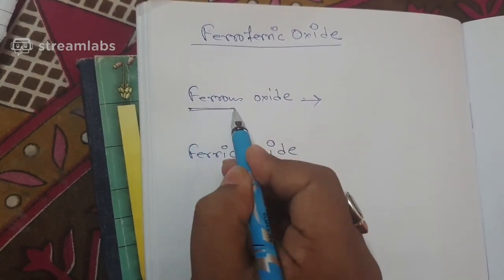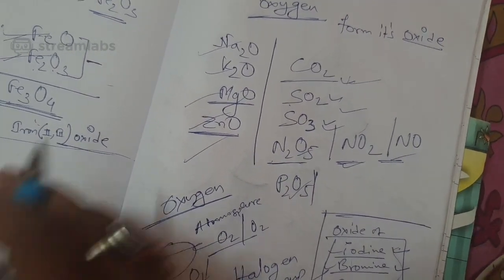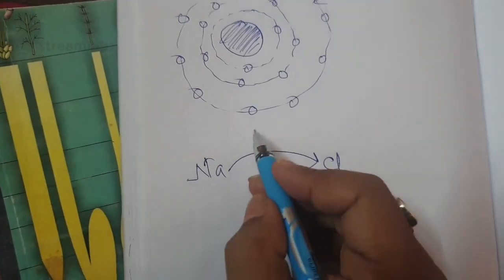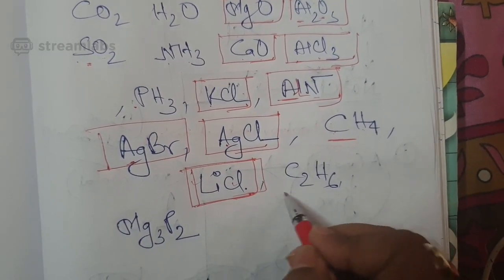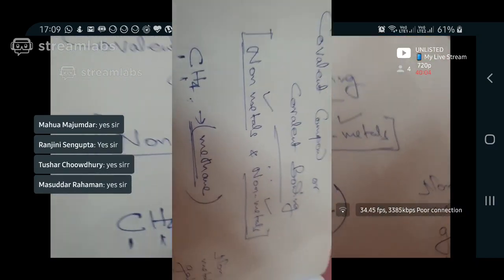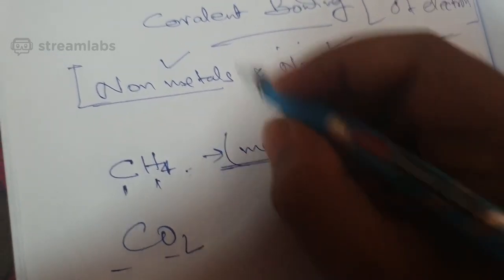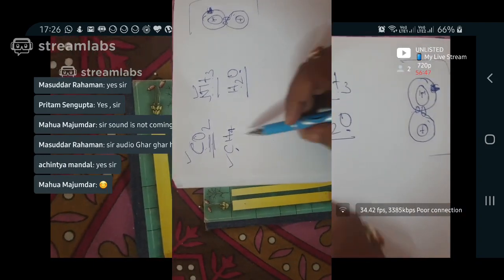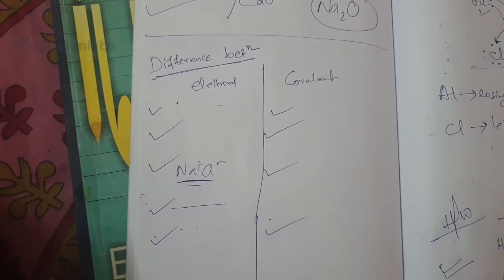Class 10 chem basics part 11 (chemical bonding)